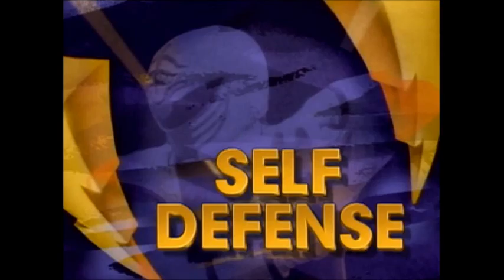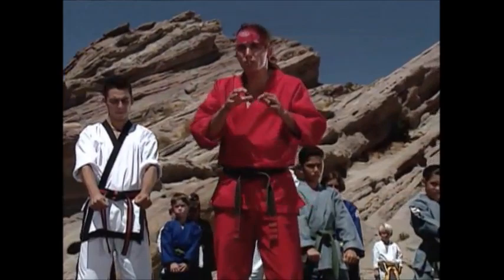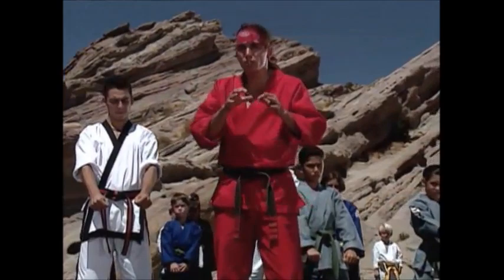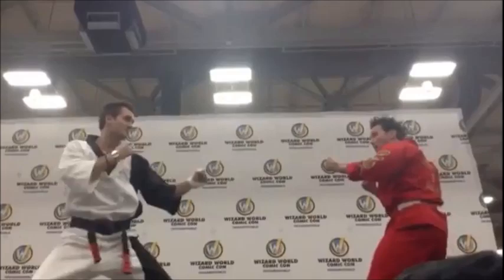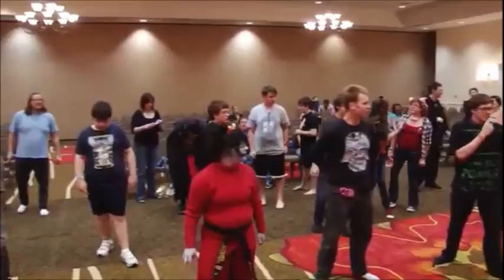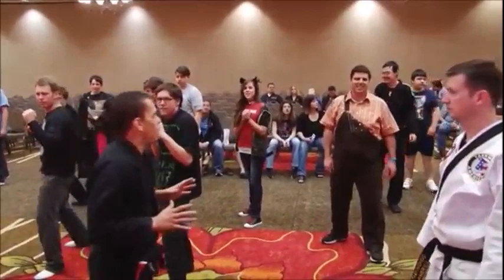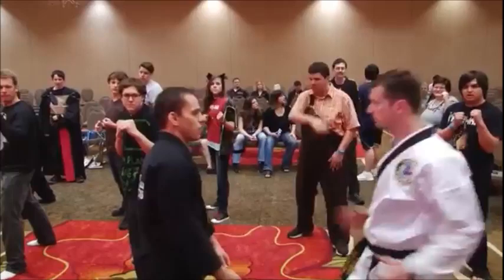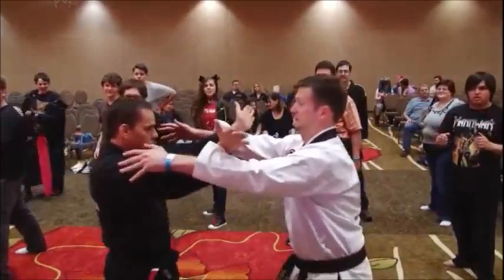jason david frank, steve cardenas and austin st john (rangers self defense 2)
here is the link for the official video of austin's parts thanks.
Jason david frank: 7th degree black belt, creator of the Toso Kune Do. Muay thai master and purple belt in brazilian jiu jitsu.
Steve Cardenas : 6º dan in american taekwondo and a black belt in brazilian  jui jitsu.
Austin St John: 2º degree black belt in taekwondo and 1st degree balck belt in judo. (he also studied pieces of 12 differents arts, like kenpo, krav maga, jiu jitsu and muay thai.)